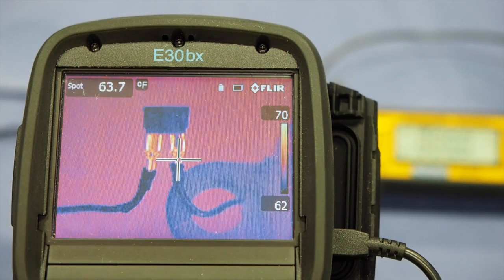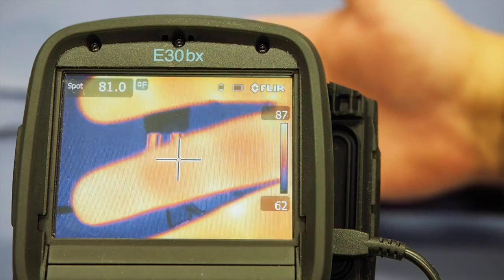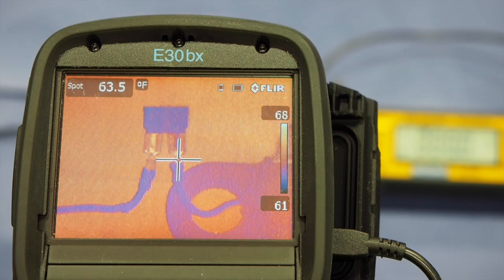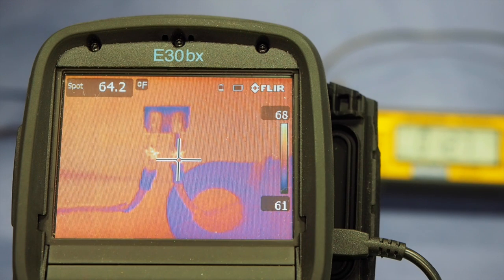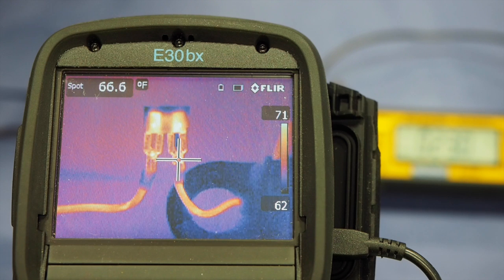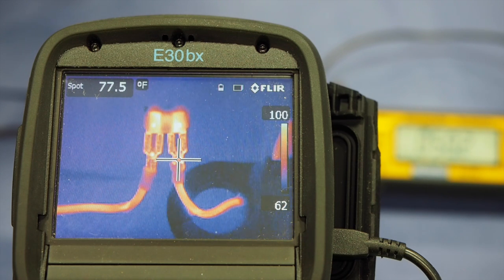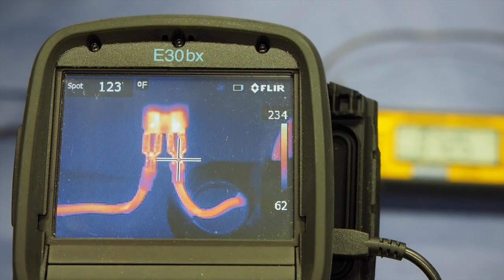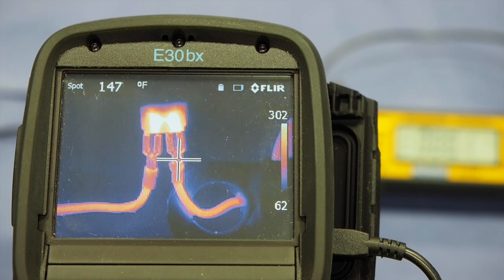Thermographic Recording of Fuse Blowing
This video is about the heat produced by blowing a 5 amp fuse at 75 amps.